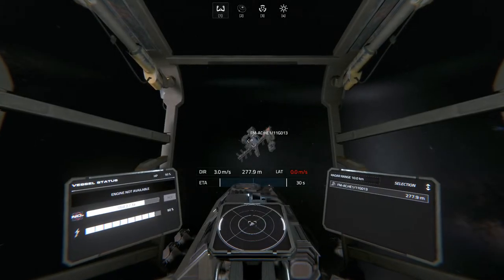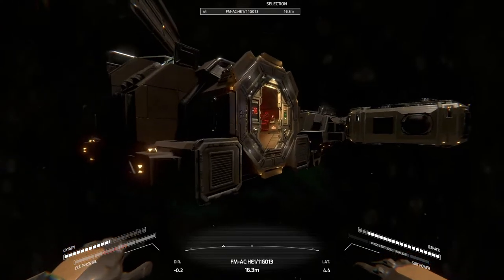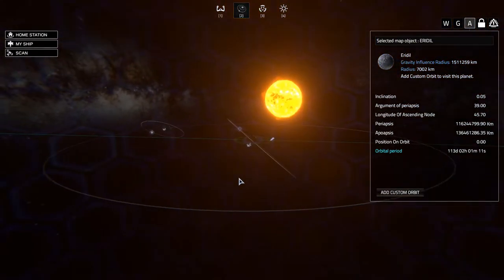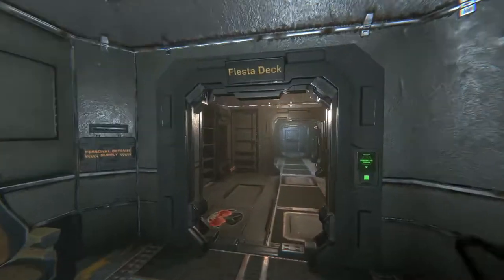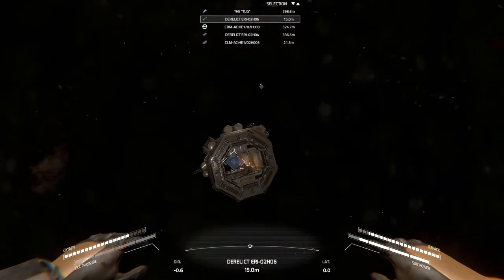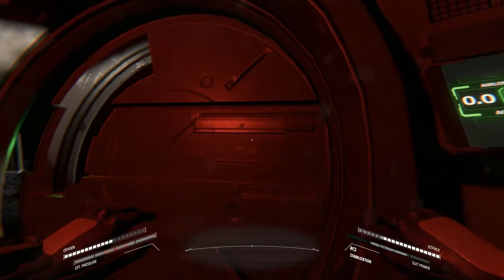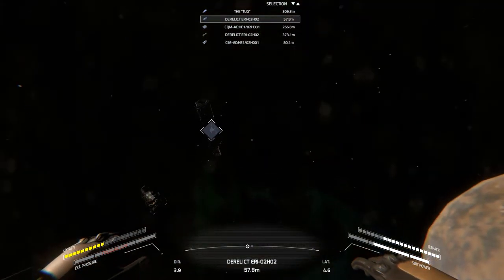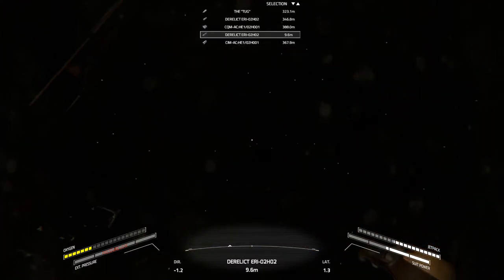TIER 4 - HELLION: Season 2 - 09